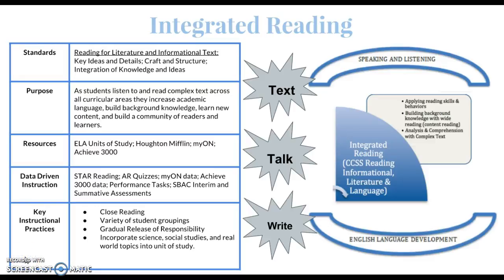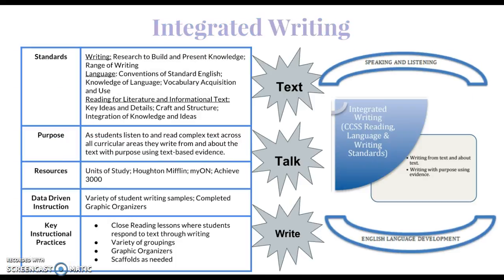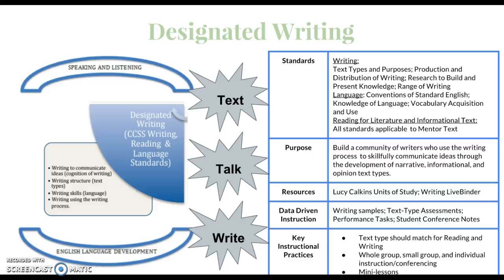Grades 3-5: Part 3 of the Literacy Block